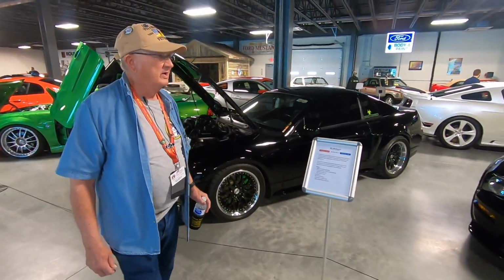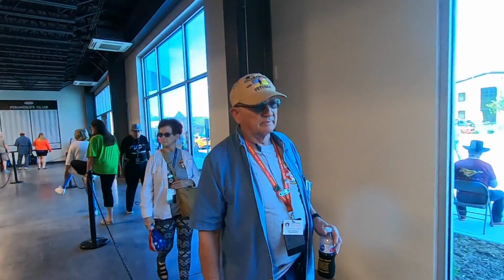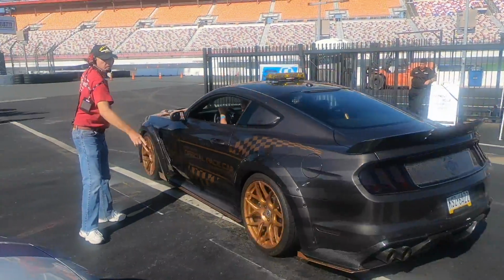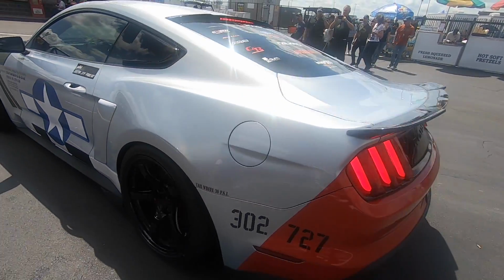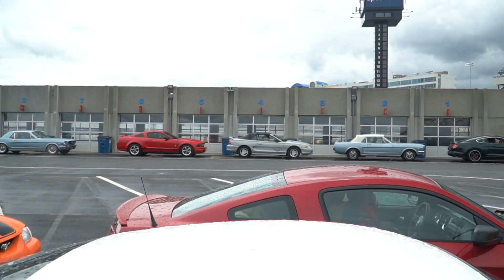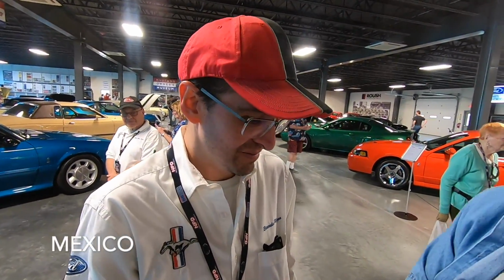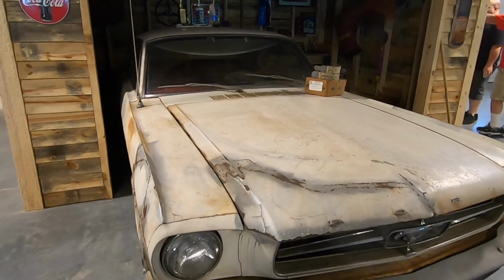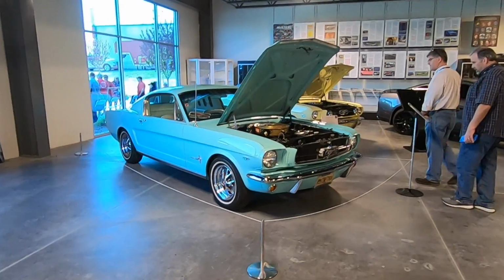Mustang Owner's Museum 2019, Jerry Heasley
Finally, a national Mustang Museum!!

Mustang Owner's Museum - Grand Opening - hosting 55th Mustang Anniversary